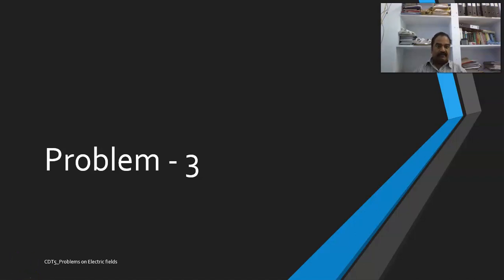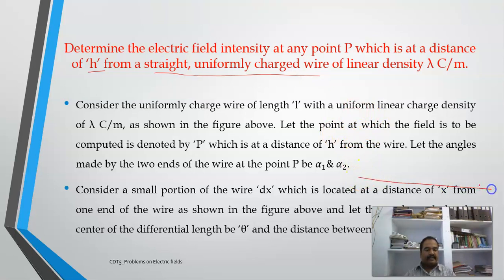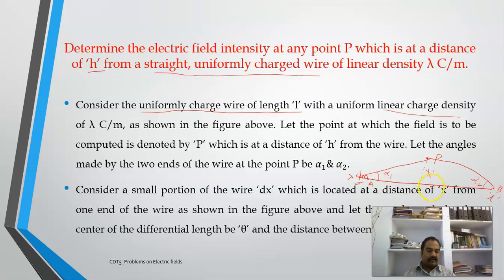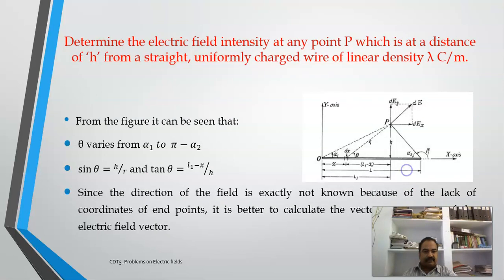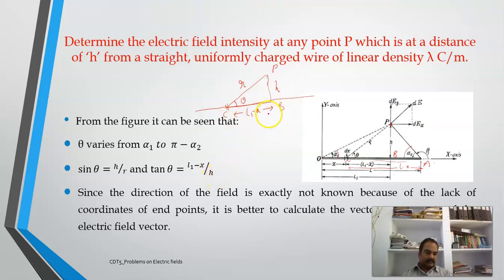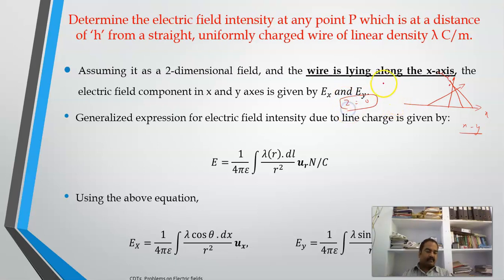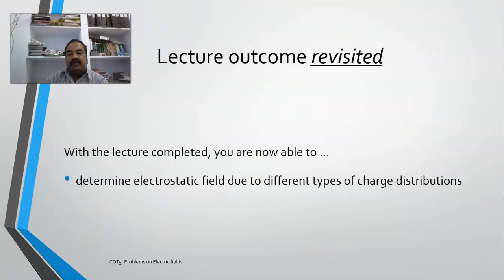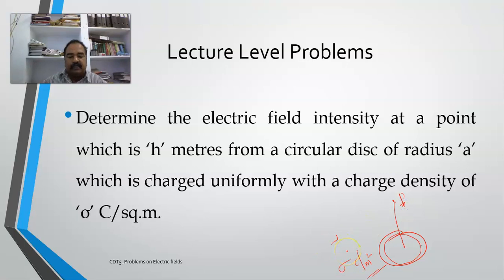CDT5.2_Calculation of electric fields due to continuous charge distribution